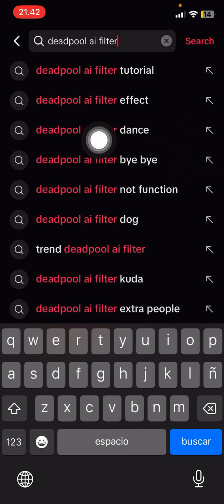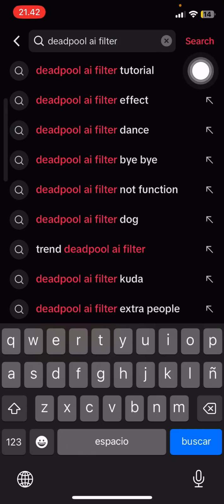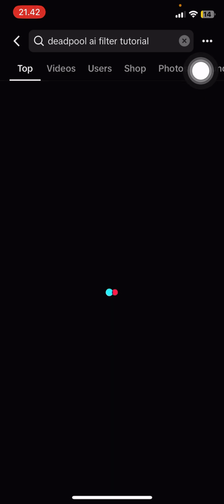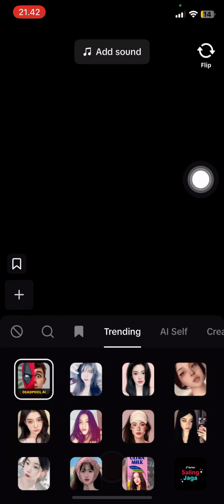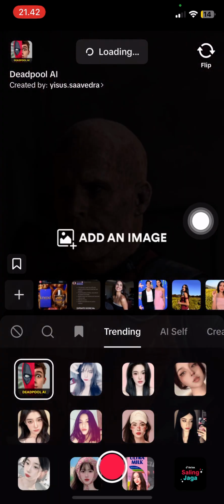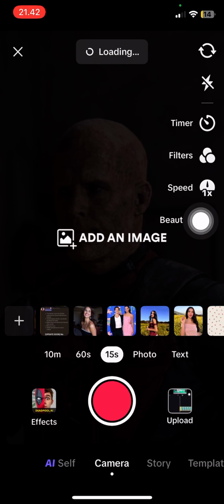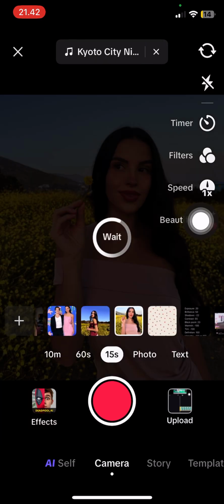Deadpool AI TikTok Tutorial: How You Can Turn Yourself Into A Deadpool Character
Turn yourself into a Deadpool character on TikTok by watching this video.